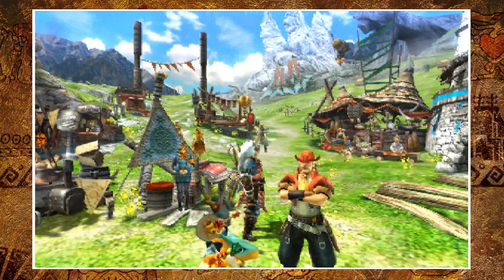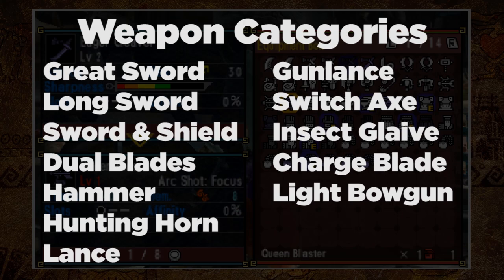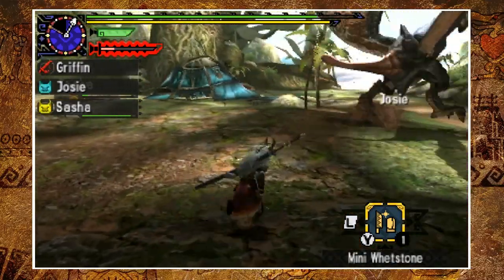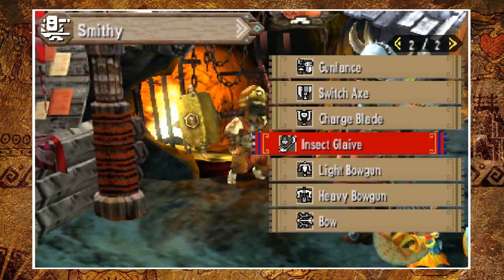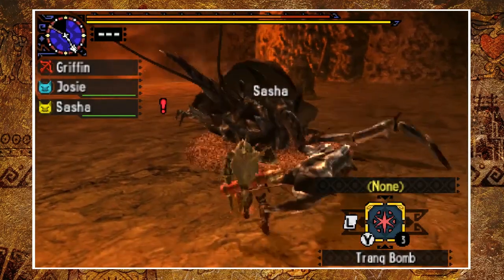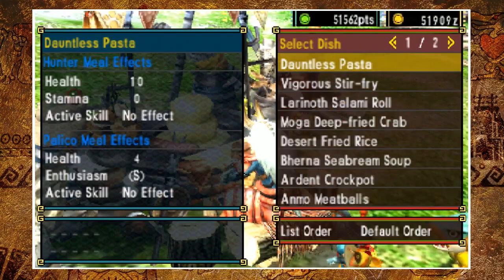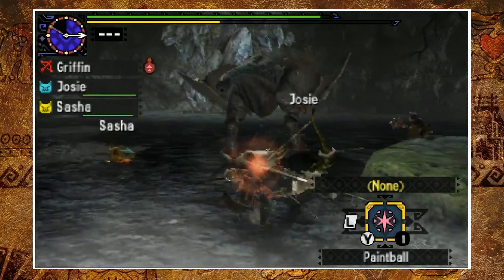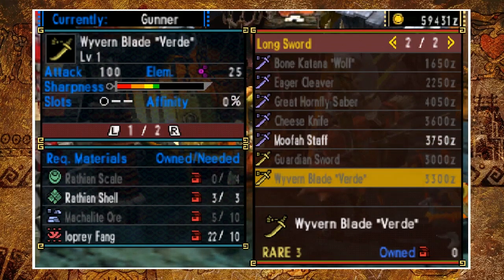Monster Hunter Generations: COMPLETE Beginner's Guide!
Griffin McElroy tells you everything you need to know to enjoy AND be successful in Monster Hunter Generations.